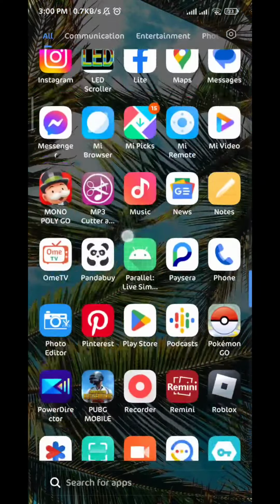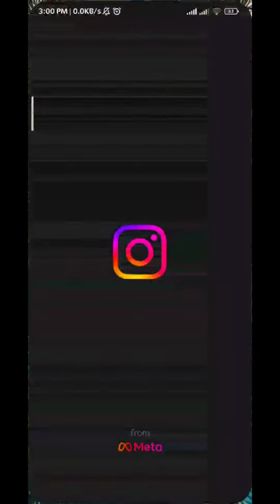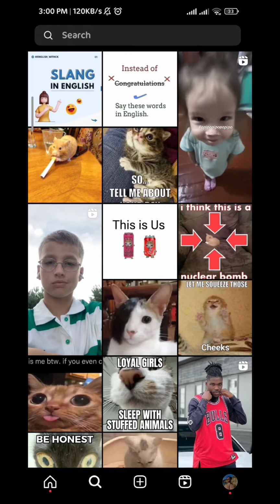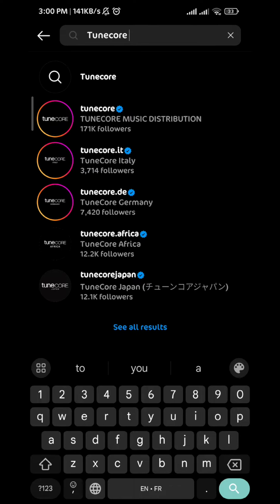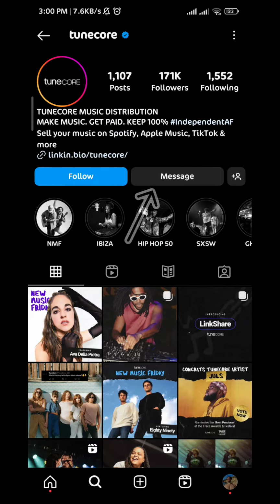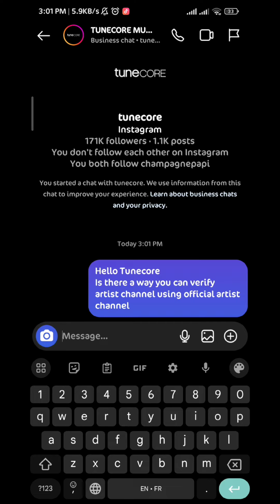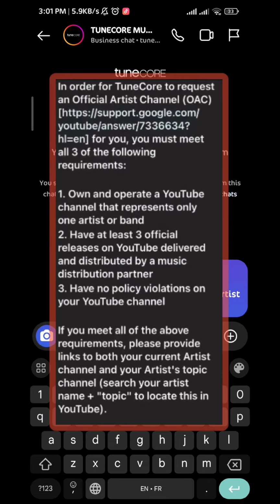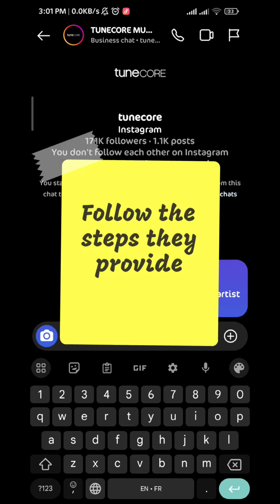How To Link Artist Profile To Instagram Music Tunecore